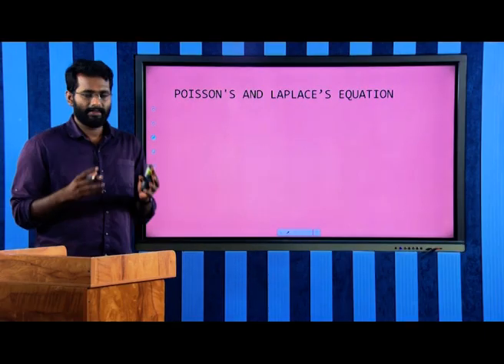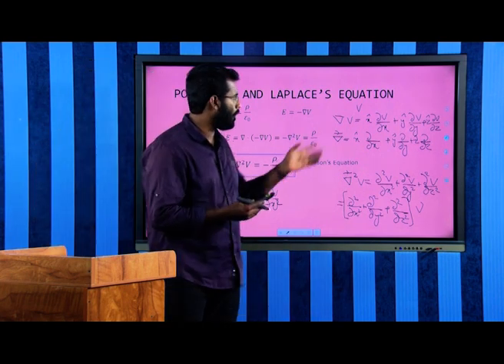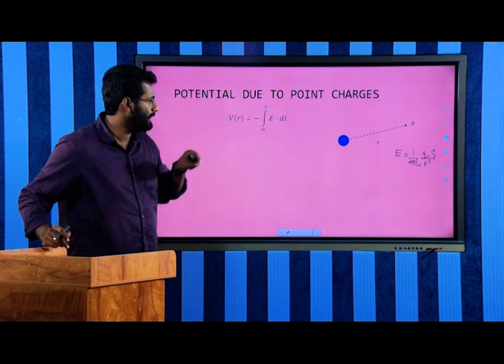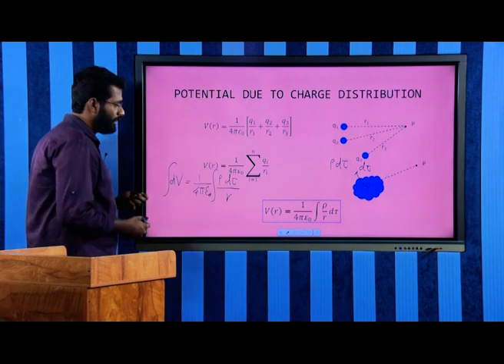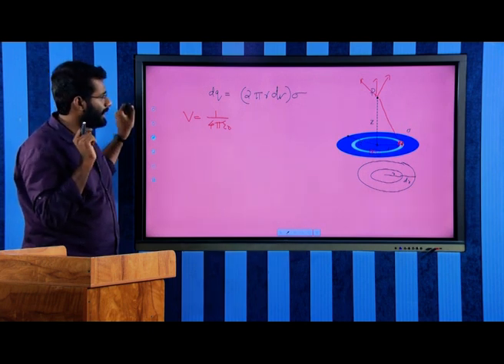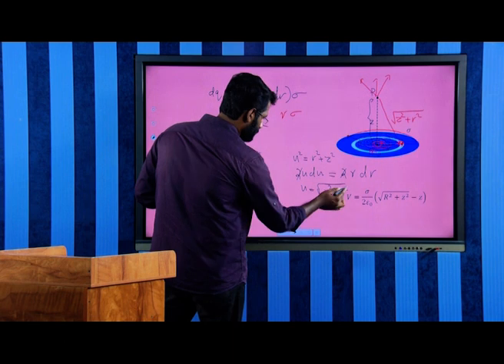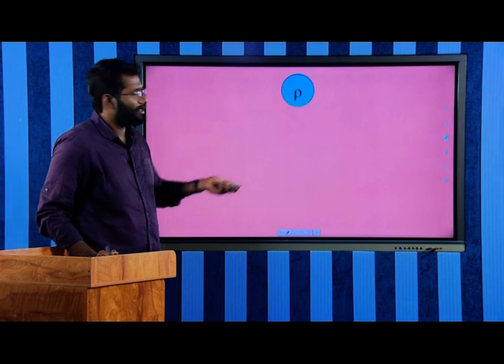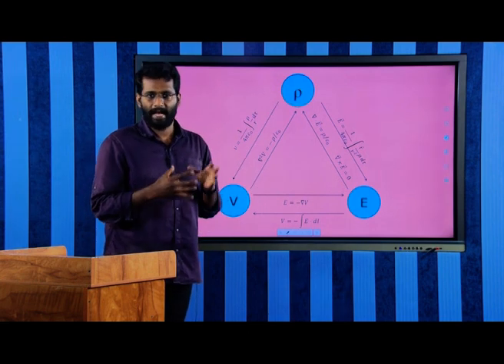Potential Due to Charge Distribution